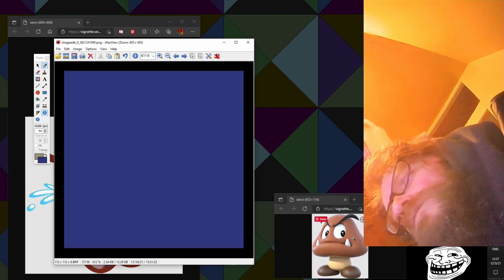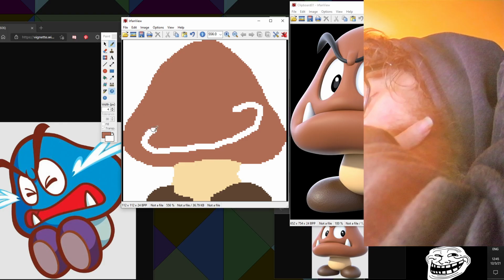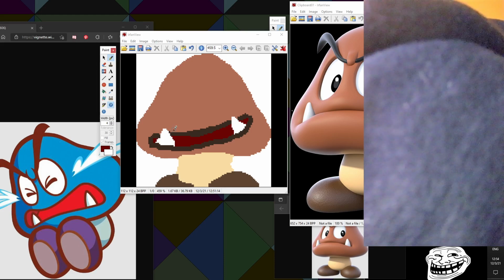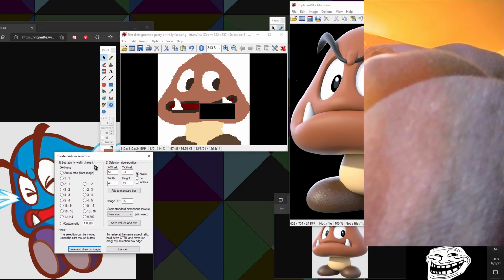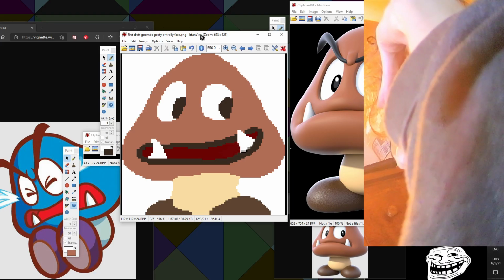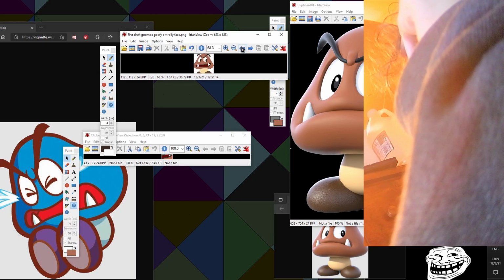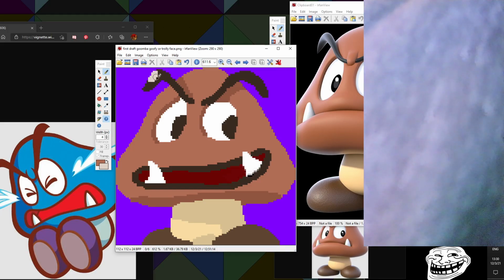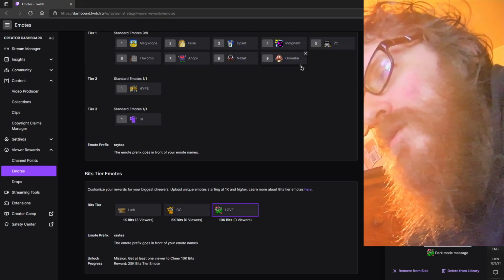art highlight drawing a goomba emote for twitch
I wanted a laughing emote and believe it or not I still have fond memories of that original SMB movie so this was partially inspired by those goombas.